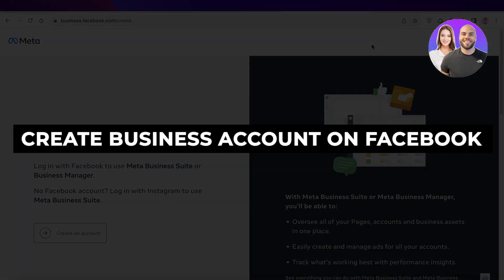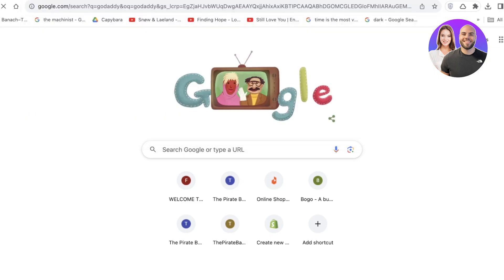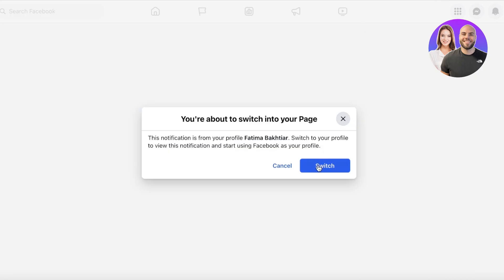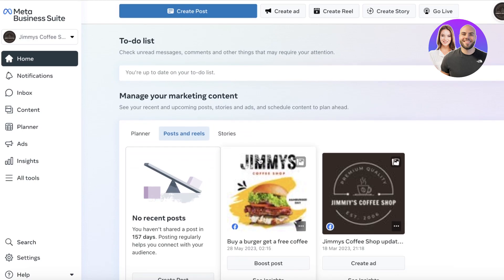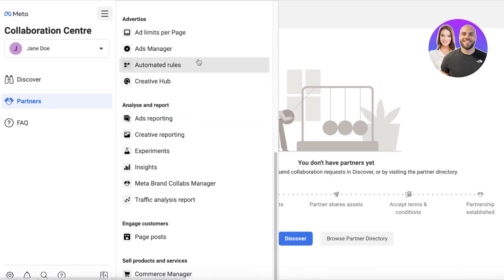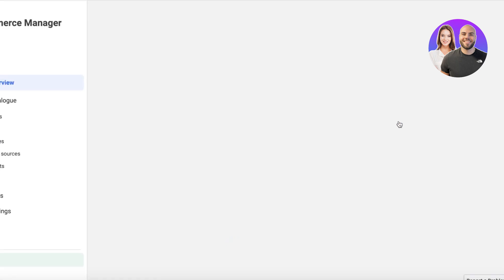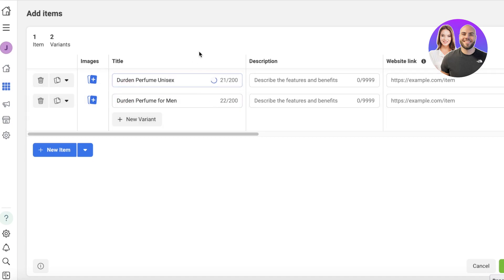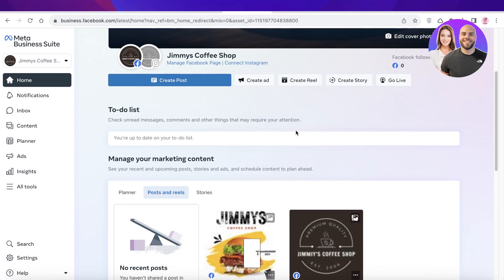How To Create Business Account On Facebook 2026 (Facebook Business Account)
In this video, we show you step-by-step how to create a Facebook Business Account. You’ll learn how to set up, manage, and optimize your business profile — perfect for beginners and anyone looking to grow their brand on Facebook.